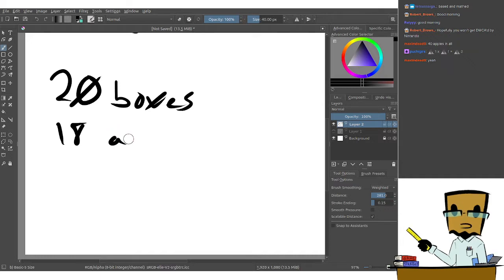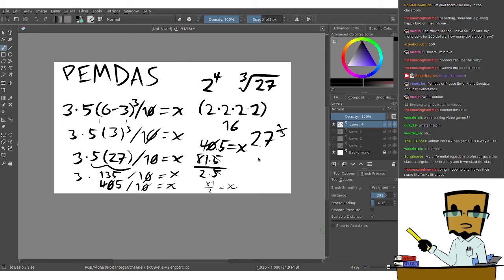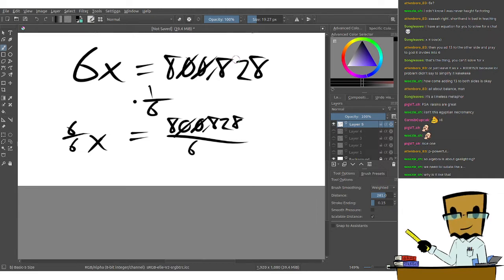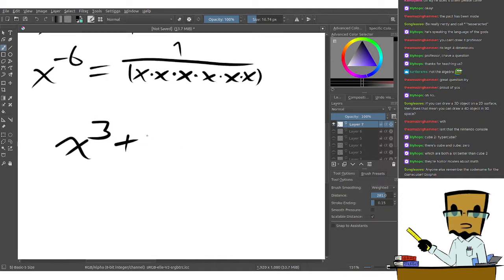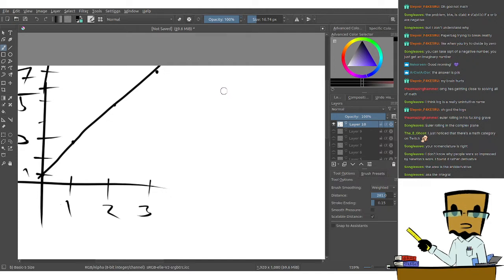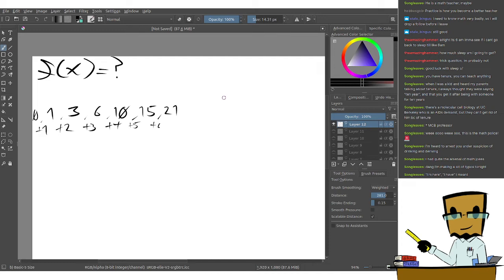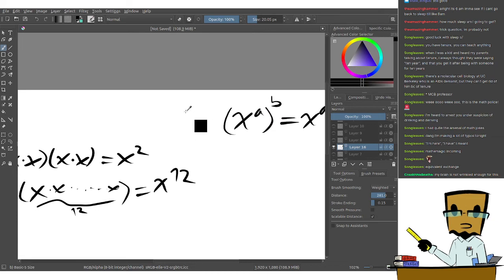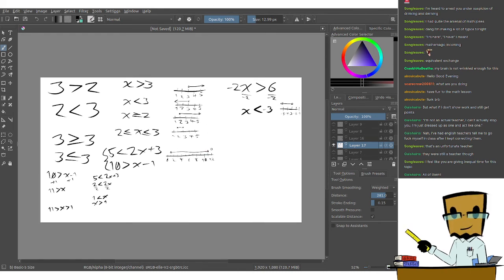MATH - Algebra 1, Part 1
I now have much more respect for real teachers...